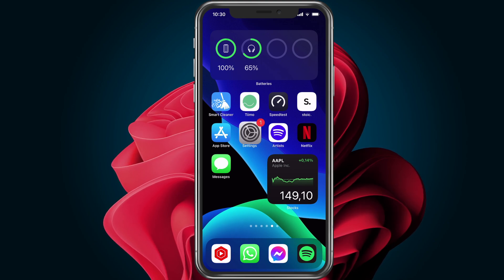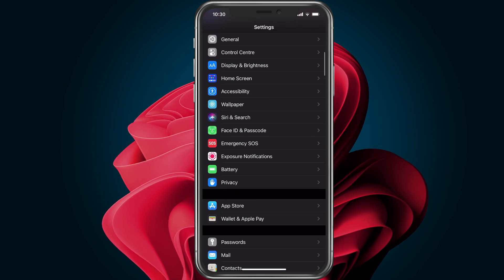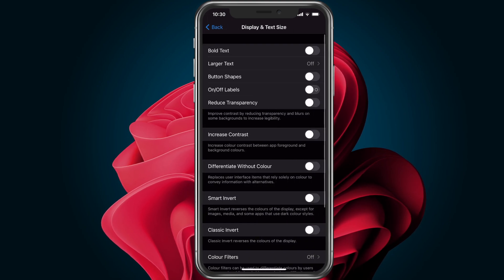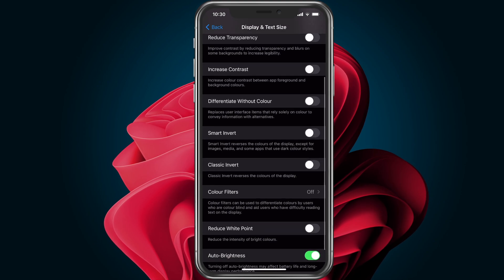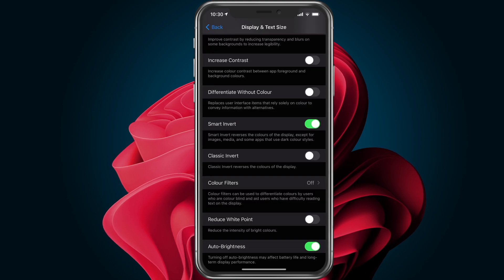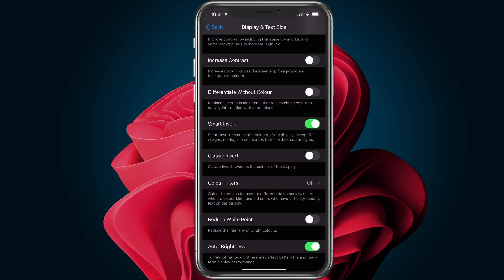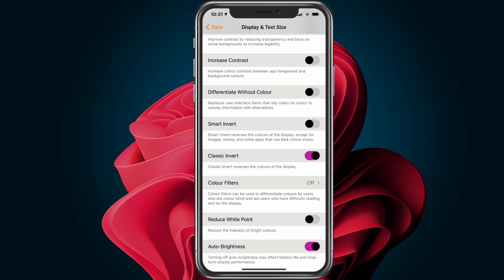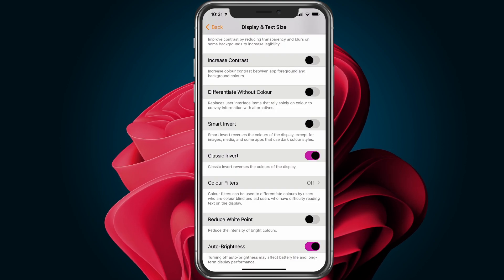How To Invert Colors on iPhone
A short tutorial on how to invert colors on an iPhone.